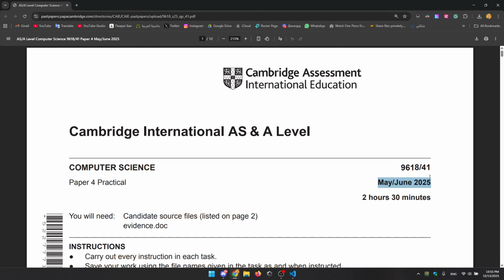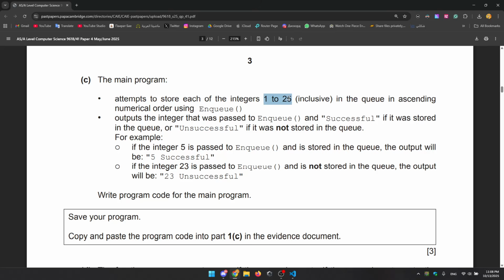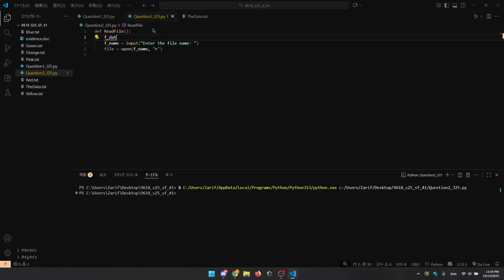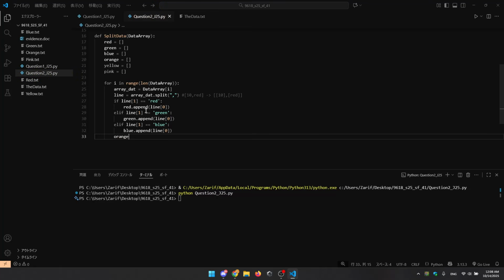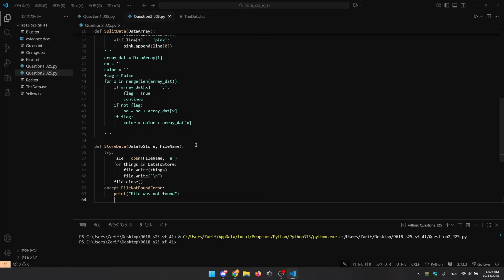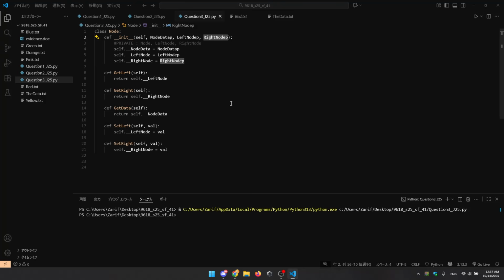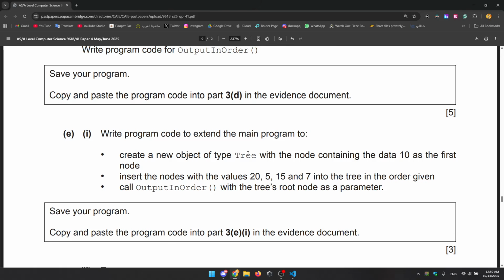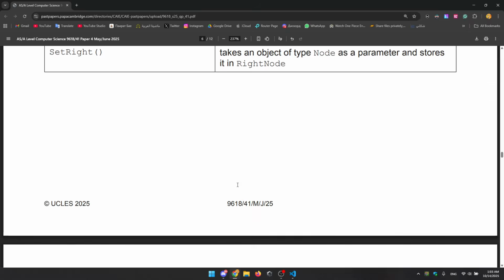9618 Computer Science Paper 4 May/June 2025 Variant 1 | Python